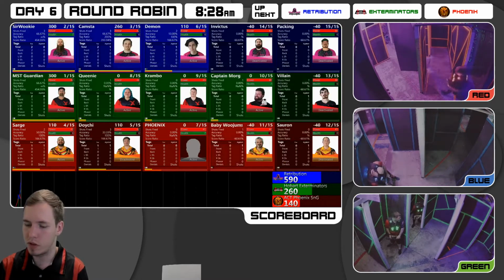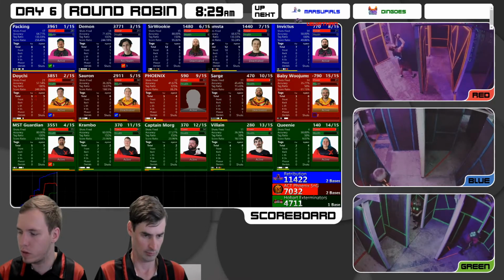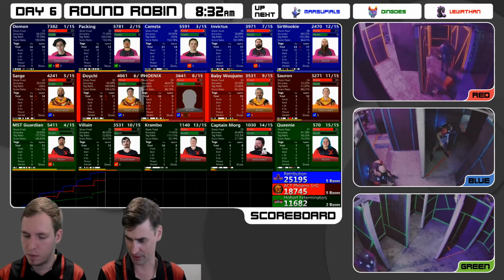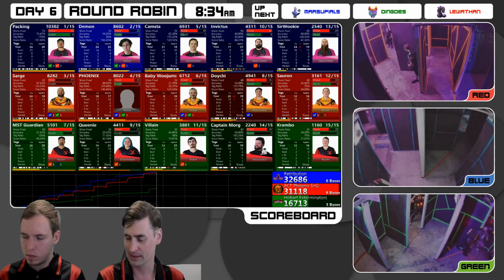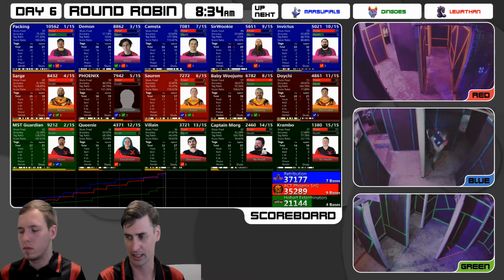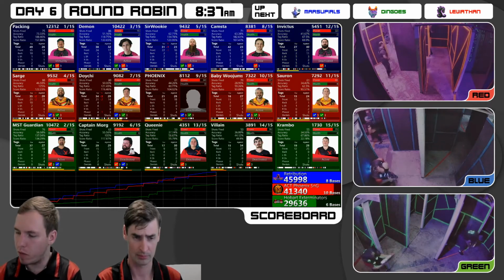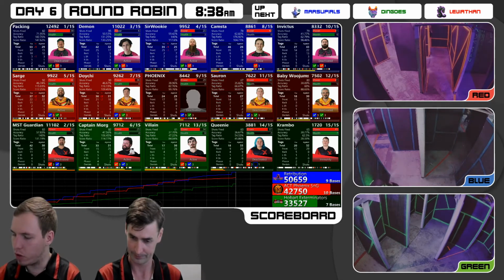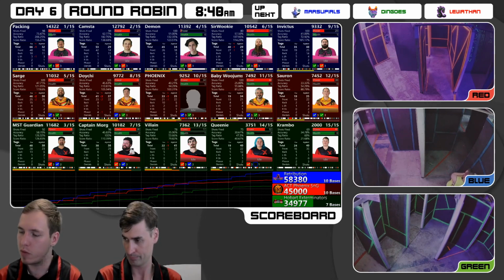RR - Game 125 - Retribution vs Phoenix vs Exterminators